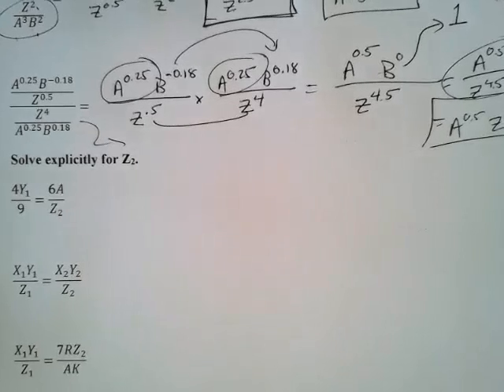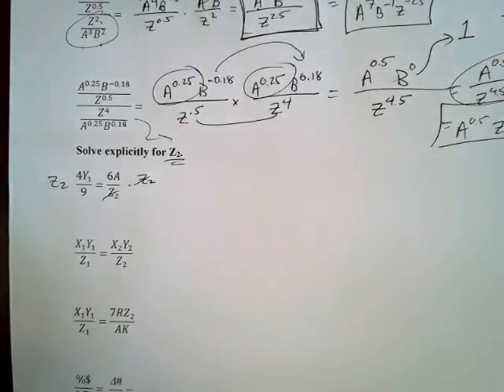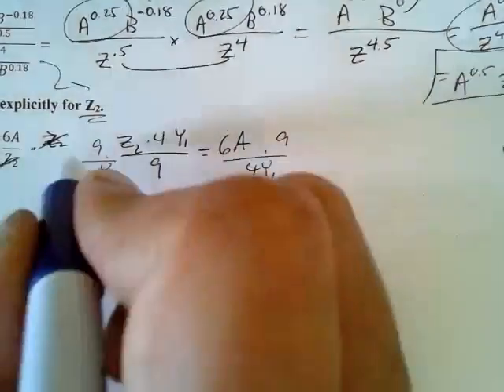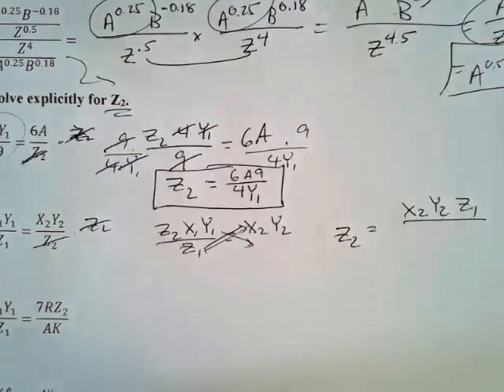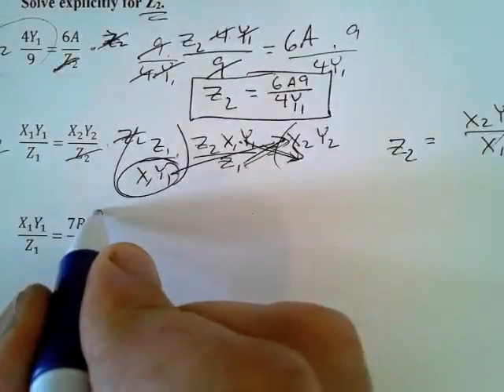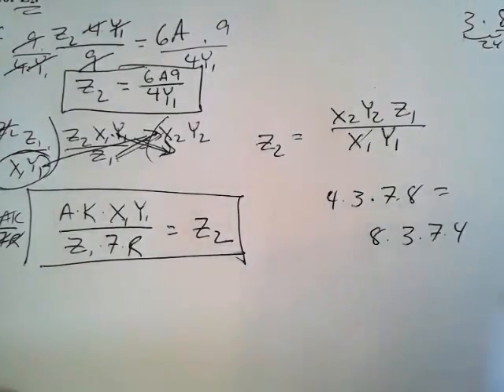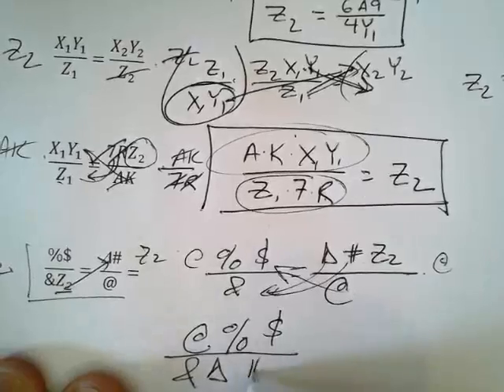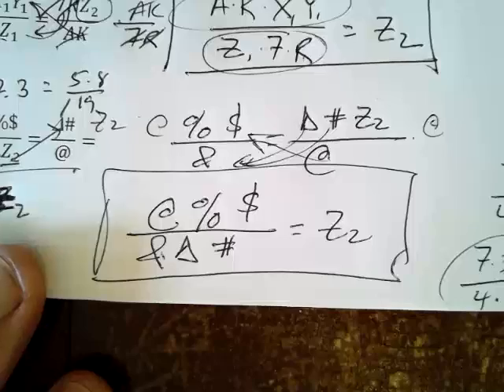Step by step solutions to solving for a specific variable problems